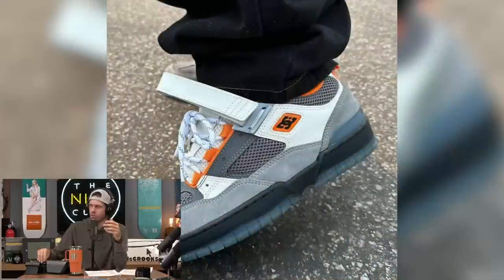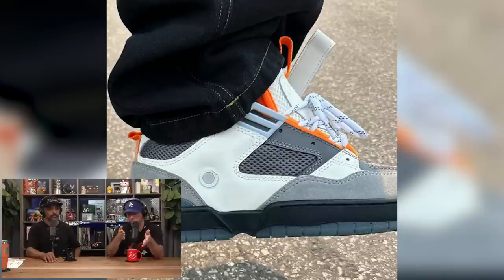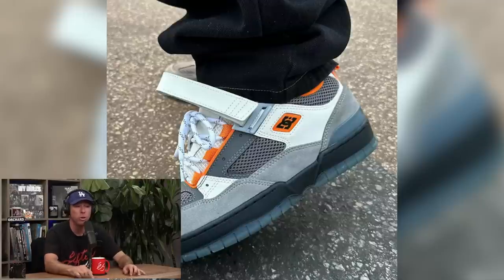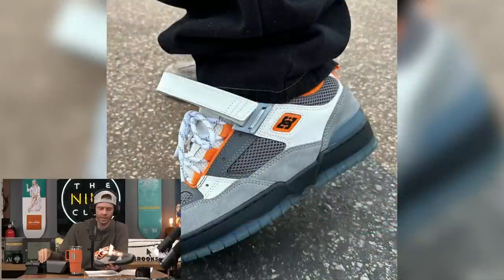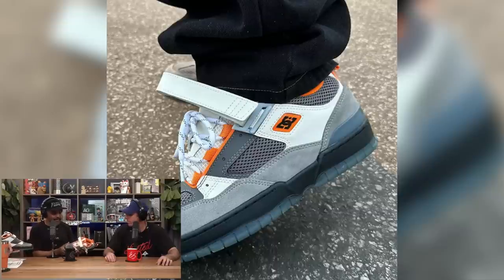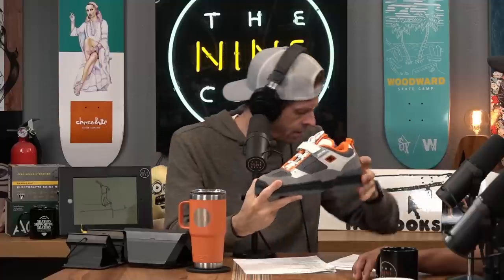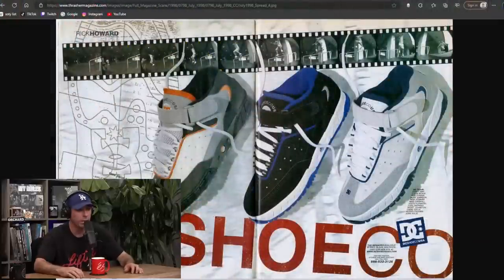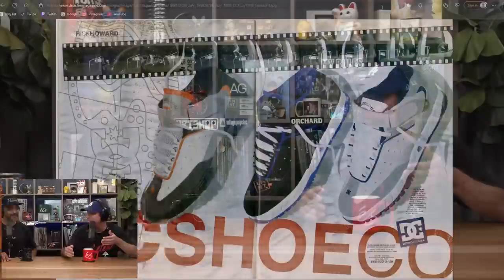NEW John Shanahan DC Pro Model - First Look